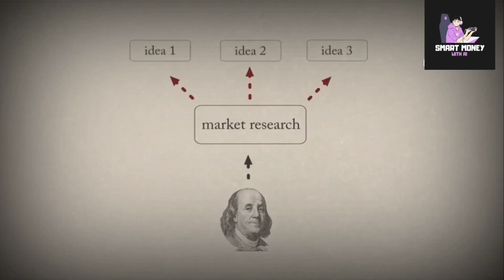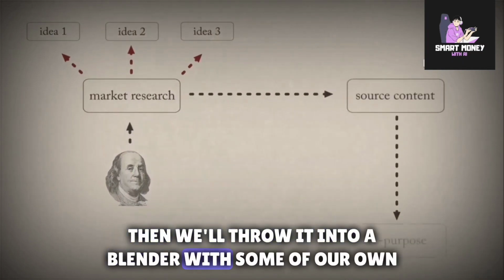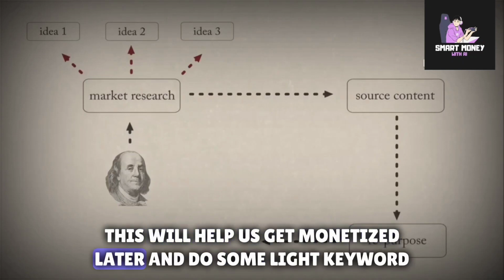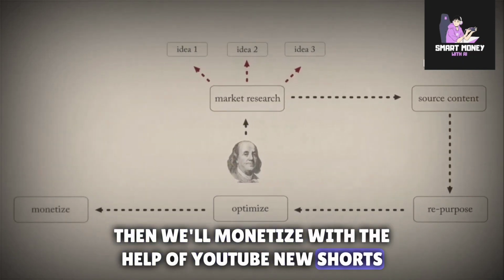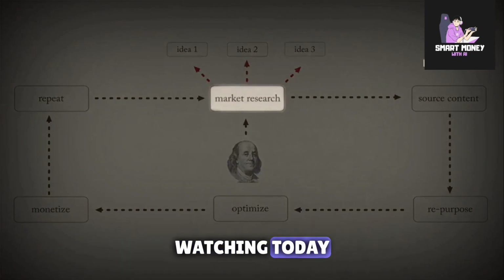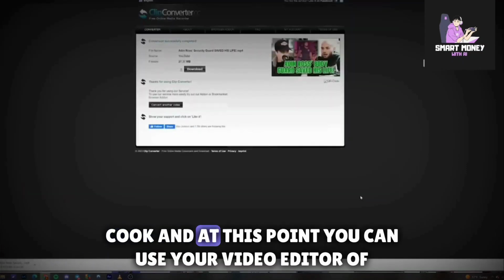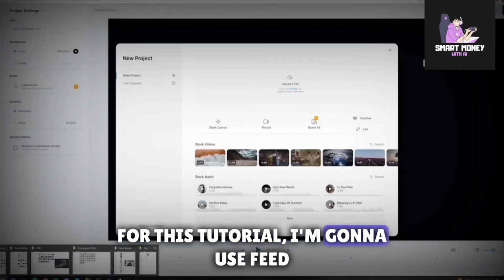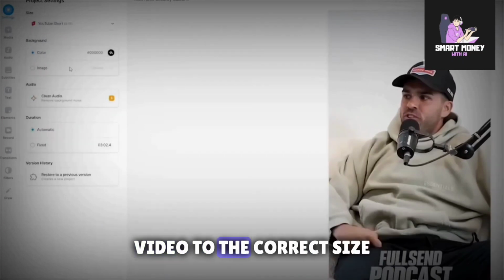COPY and PASTE❗Make your first $1000💰 on YouTube: Crack the Code of Viral Content ❗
🚀 Decode Your Audience: Understand what your viewers crave and create content that captivates them.

🌟 Sparkling Content Ideas: Say goodbye to writer's block with endless captivating content concepts.

🤝 Forge Unbreakable Connections: Engage with your audience to turn viewers into devoted fans.

🔍 SEO Superpowers Unleashed: Optimize your videos to soar to the top of search results.

🎨 Thumbnail Enchantment: Craft eye-catching thumbnails that drive clicks and views.

🌐 Social Media Wizardry: Spread your content like wildfire across social platforms.

💫 Collaborate for Supremacy: Team up with other creators for mutual growth.

📈 Analytical Goldmine: Use YouTube Analytics to fine-tune your strategy.

💸 Monetization Marvels: Explore multiple income streams on YouTube.

⏳ Patience & Persistence: Embrace the journey to YouTube success.

🎉 Don't miss this opportunity to become a YouTube sensation! 🎥💰🌟